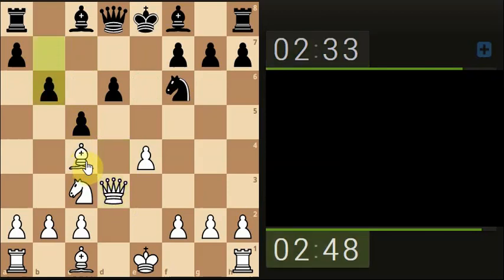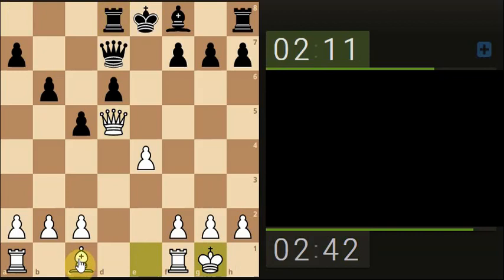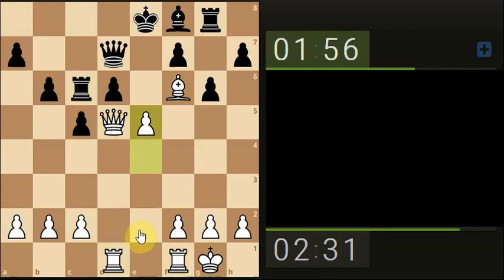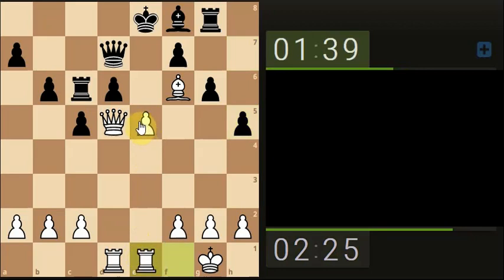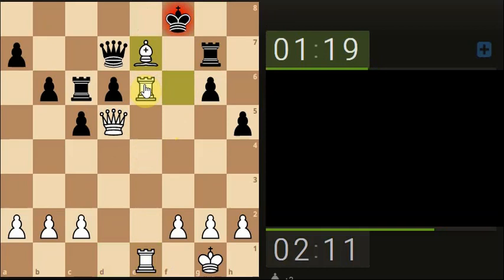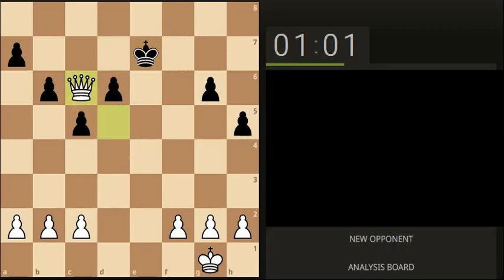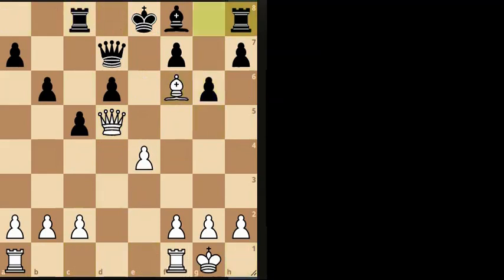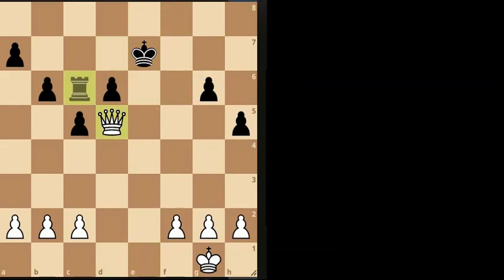(Don't watch) Applied Chess Team Pressure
There are many ways to keep the pressure on i.e. slow simmer, steady boil, or full on heat.